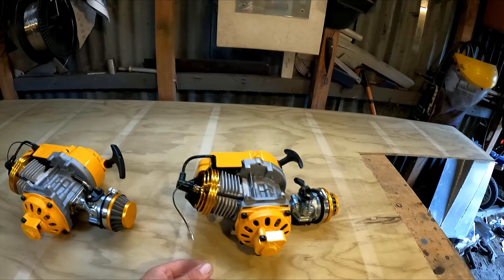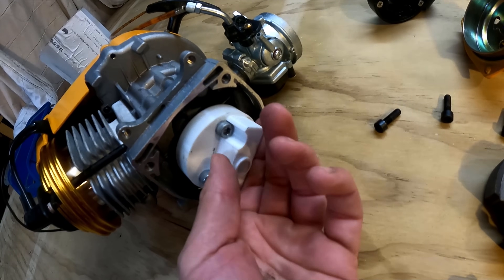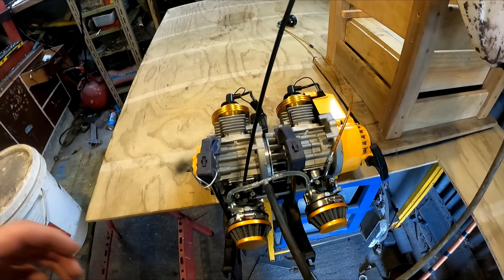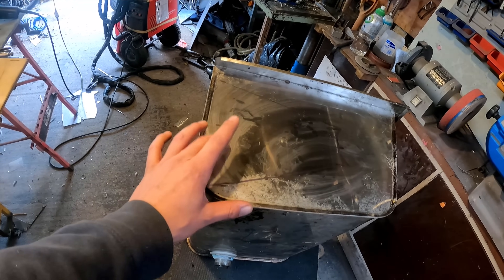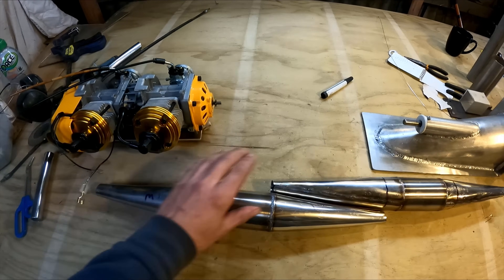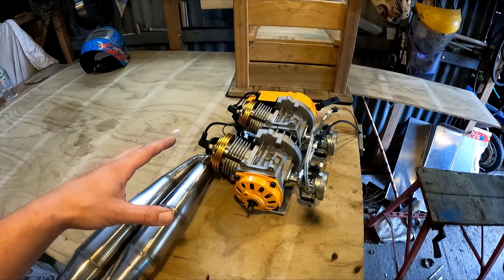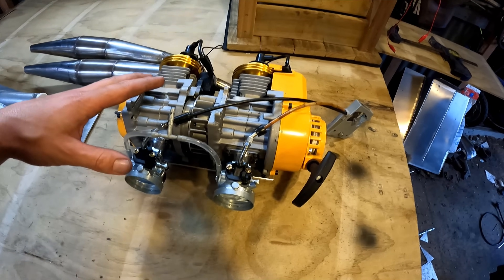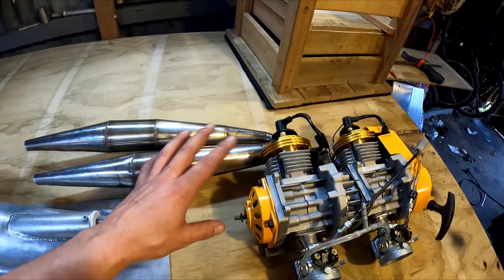Homemade Jet Drive 2 Stoke Twin Cylinder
Joining two 50cc pocket bike motors together to make a 100cc two stroke twin to power the homemade jet unit , made the expansion chambers off a measurements from this video Follow on Facebook